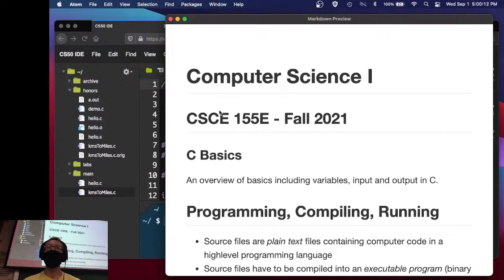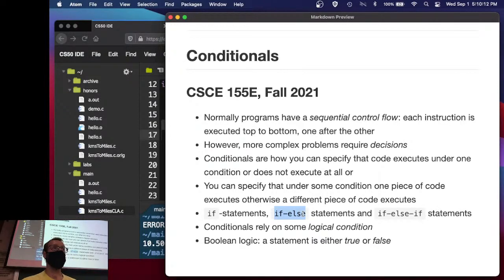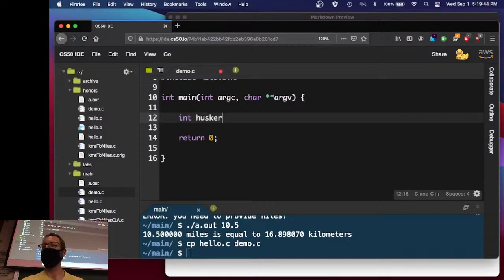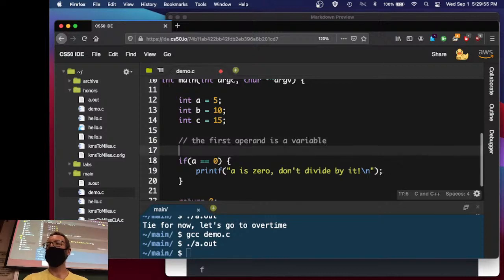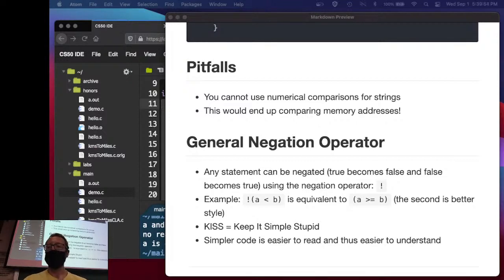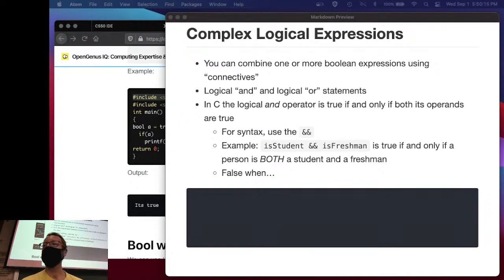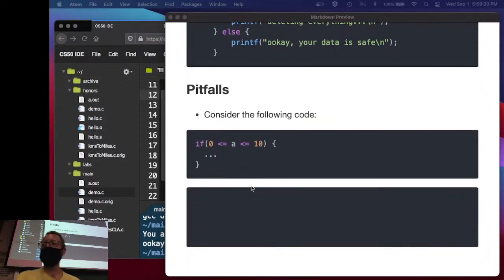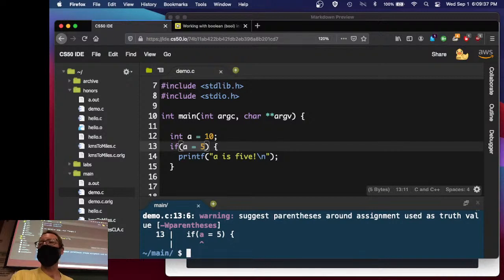2.1 - Conditionals (2021/09/01)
We finish up with the basics and introduce conditionals and boolean logic.